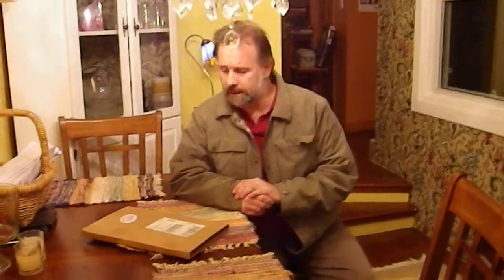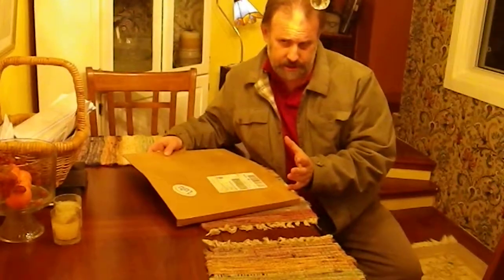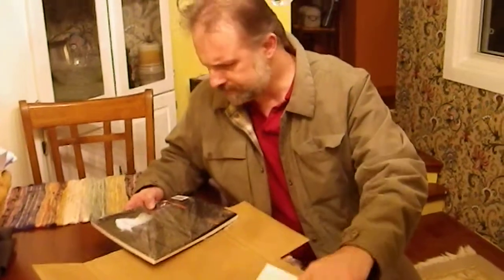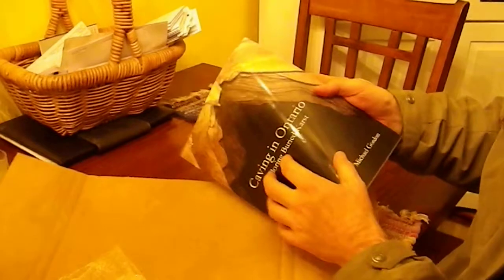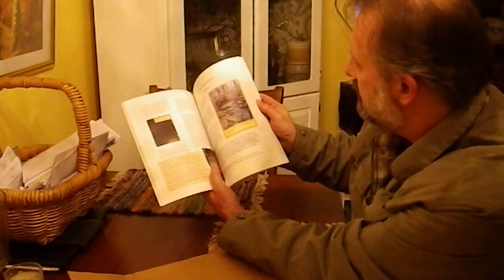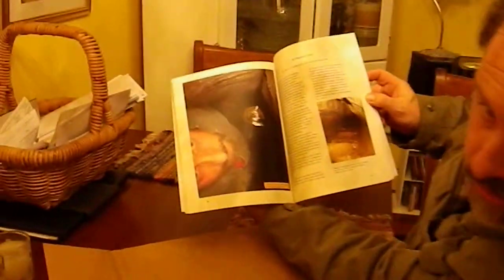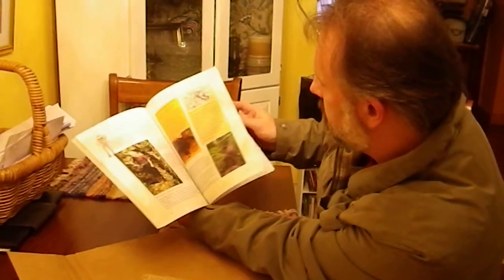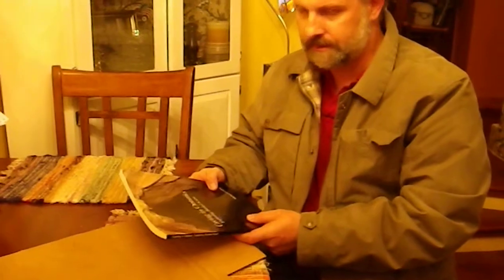Book on Caves in Ontario - "Caving in Ontario; Exploring Buried Karst"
Here is the book on caves in Ontario. It details caves near Toronto and all across Ontario. When I ordered the book from Lulu this is what they sent me. In this video I speak of shipping costs and options and how my book looks inside. I also show the chapters on Wasteland Waterway, Leopard Frog Cave, Pilgrim's Crawl and several other Ontario caves.

Follow the link from the website - "Rockwatching" to buy "Caving in Ontario; Exploring Buried Karst".